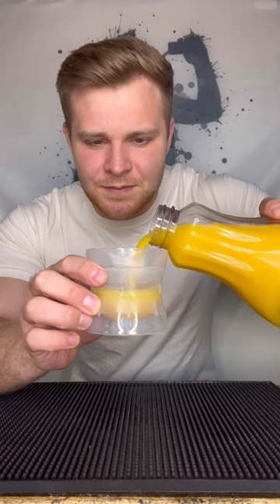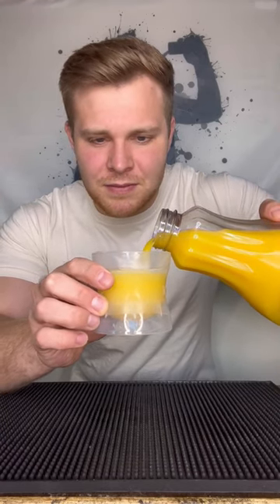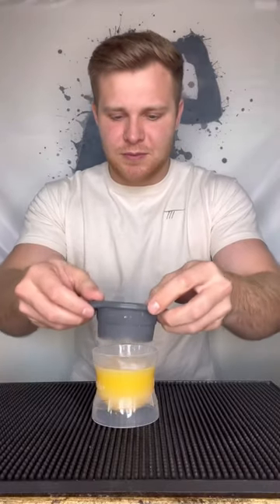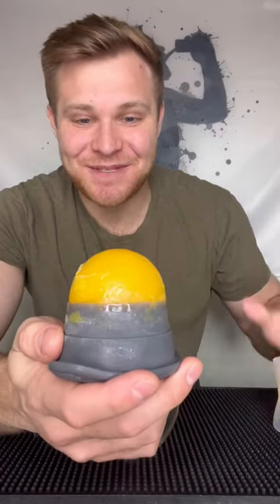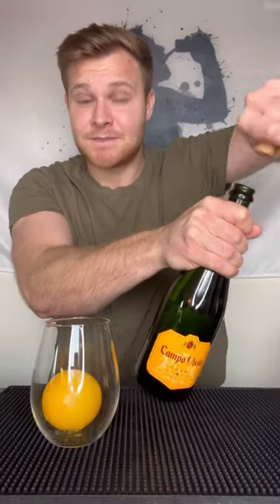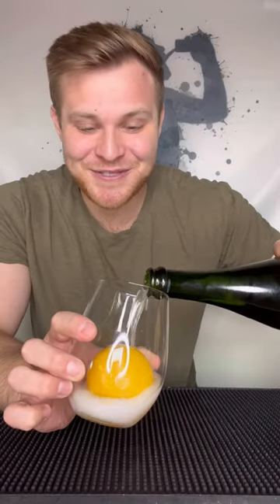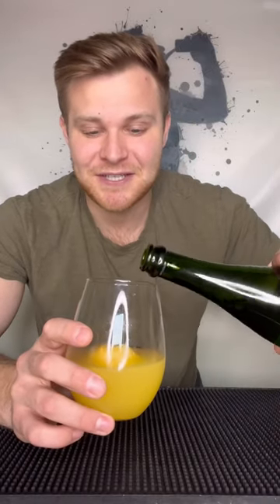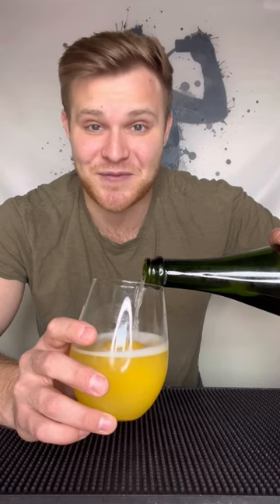Mimosa life hack!